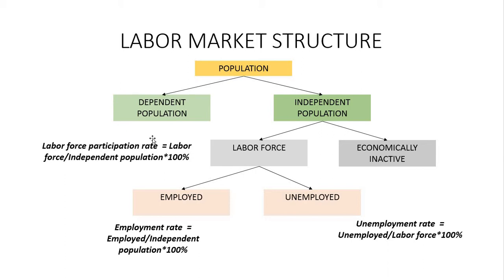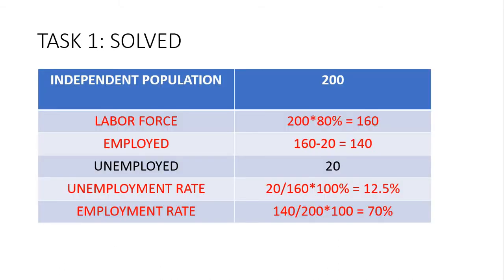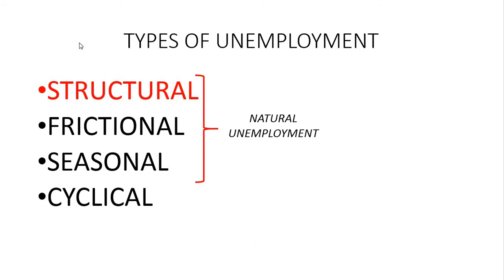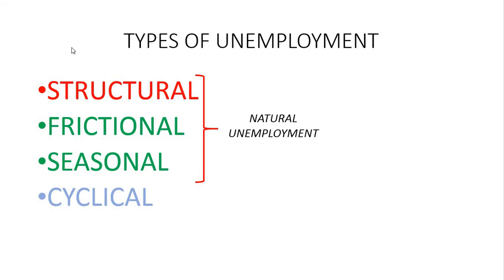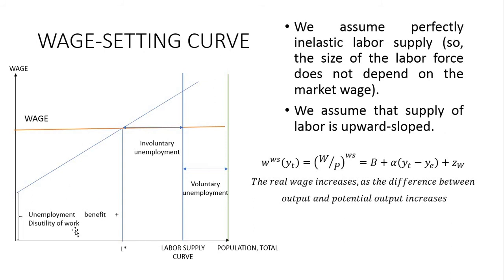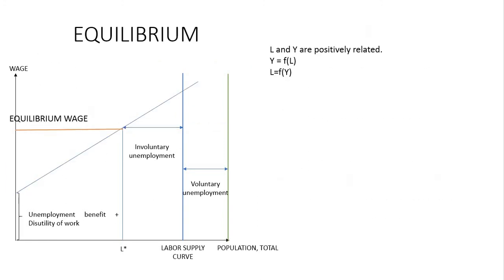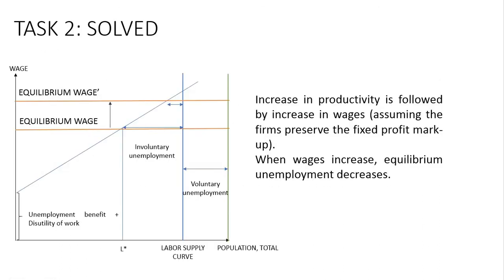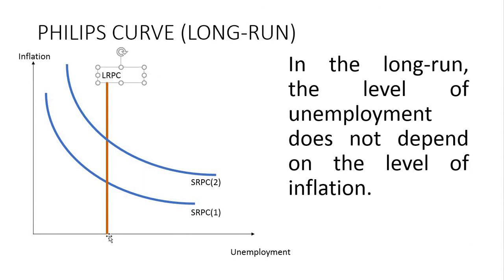(5) Labor market